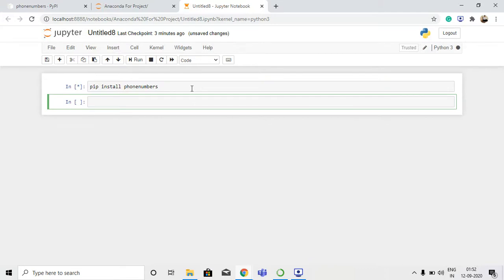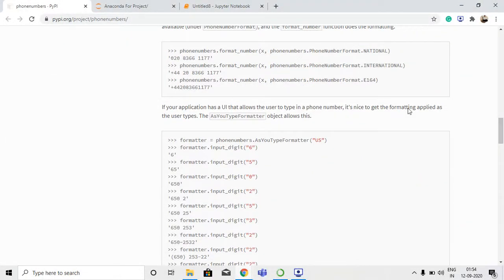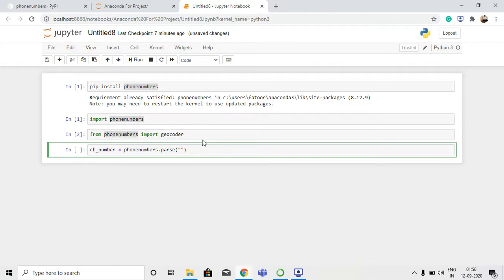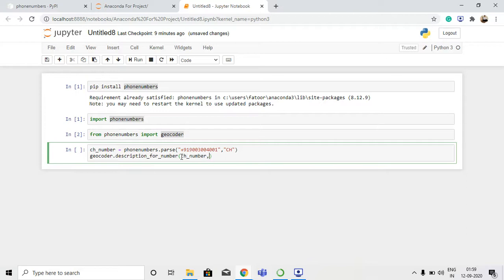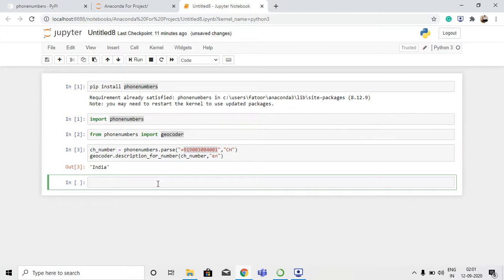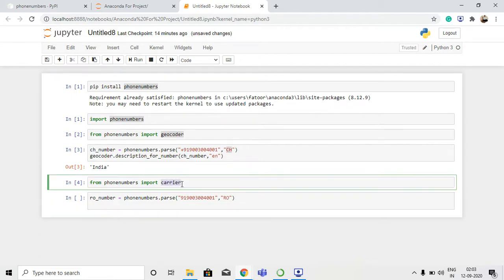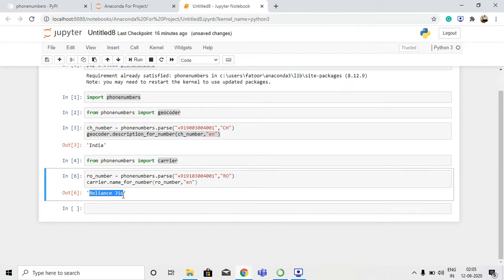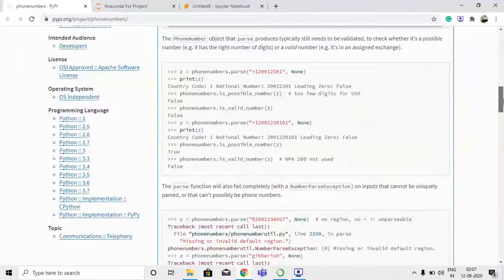How to get Phone Number Information using Python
in this video we will see How to get Phone Number Information using Python . We are going to use and Install the a pip package phonenumbers for this. Python have a module name phonenumbers for finding out Phone Numbers Country and for Mobile Numbers Service Provider. We will see Global phone carrier lookup using python.